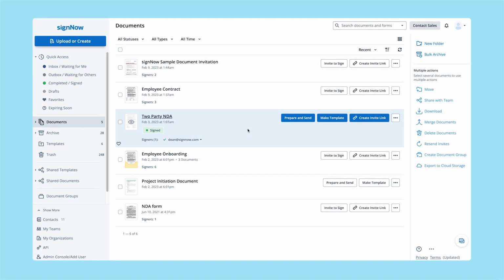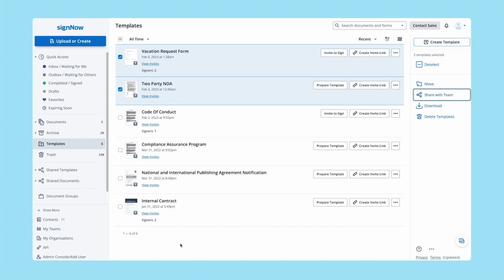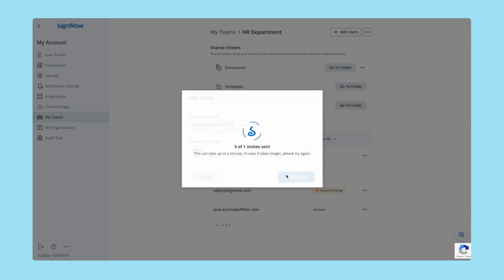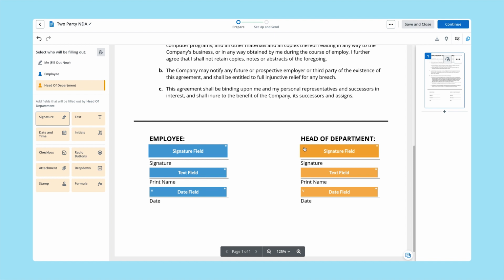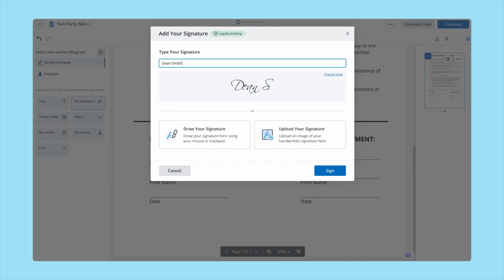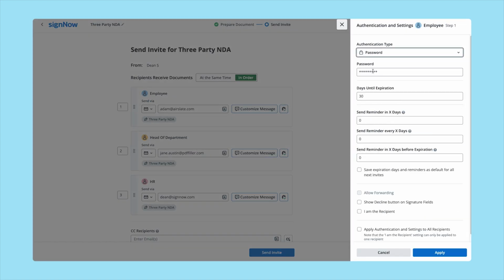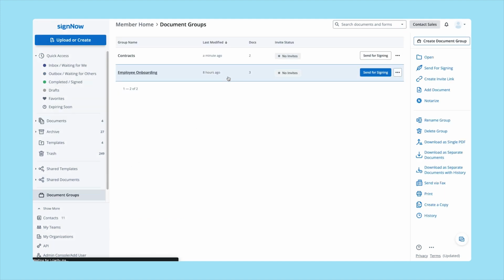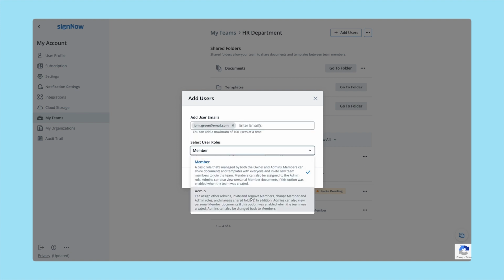How to Bulk Send Sales Documents for Signing with Team Templates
How much time does your team spend on closing deals? When customers have to print out a document, physically sign it, and then mail or fax it back to the sender, or even meet a sales representative in-person to physically sign it —  they often second-guess their decision to purchase with you.

By automating sales cycles, you boost team productivity, close deals faster, and engage with your customers sooner. Accelerating your sales cycles allows you to keep your business moving forward by automating even the most complex sales processes.

Find everything you need to know about the latest eSignature trends

Go beyond eSignatures. ​​Supercharge your signNow experience with the airSlate Business Cloud